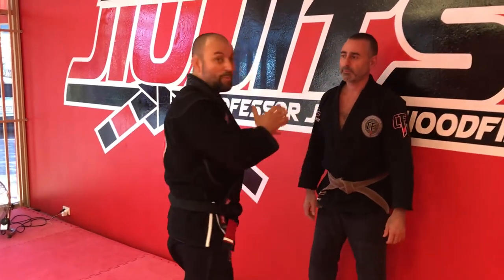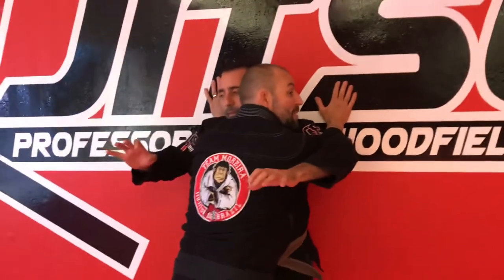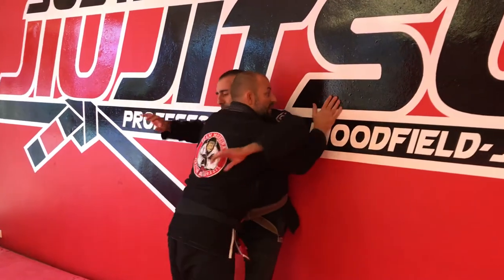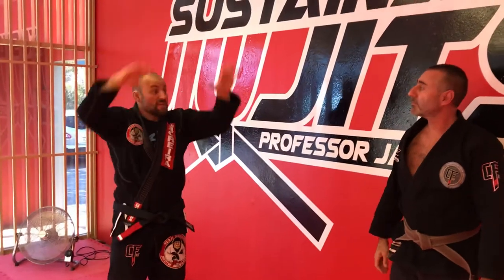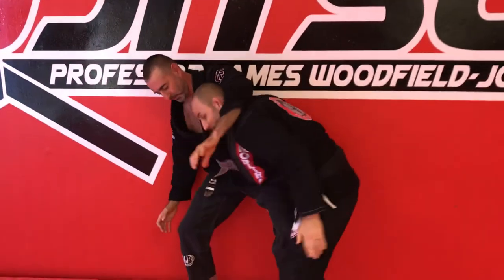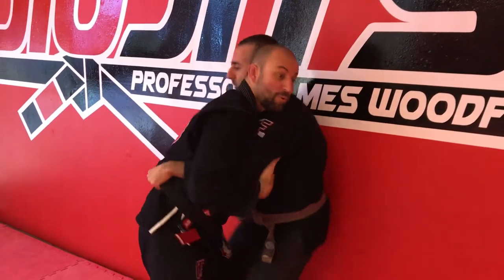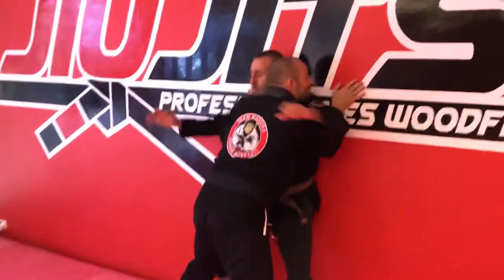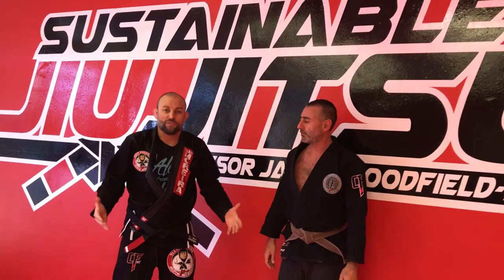Tip to control the clinch